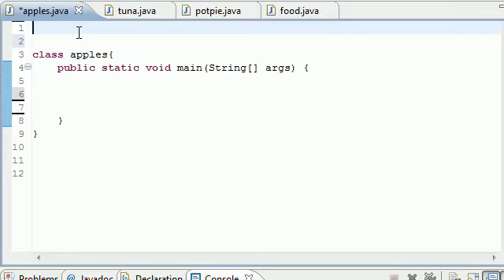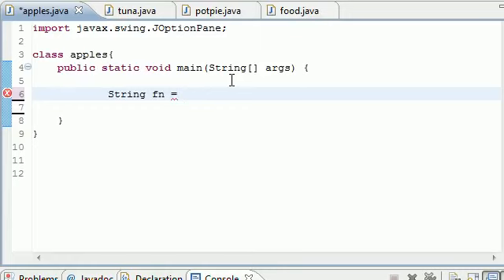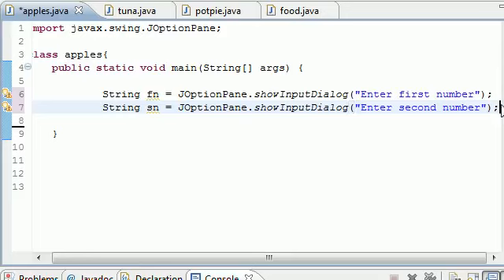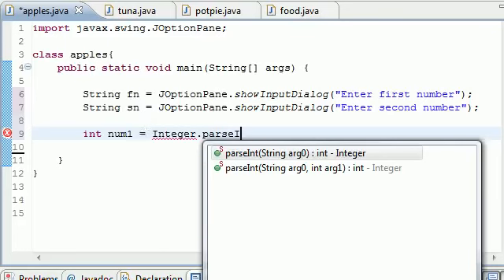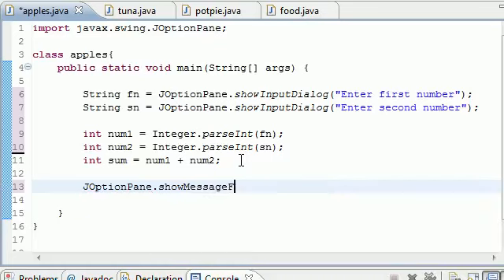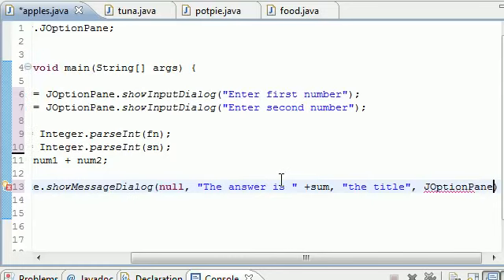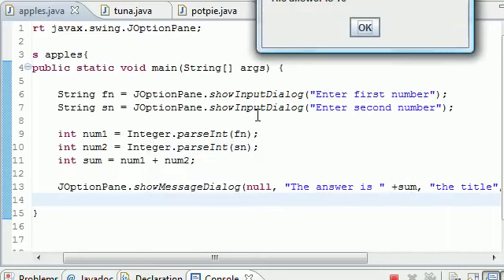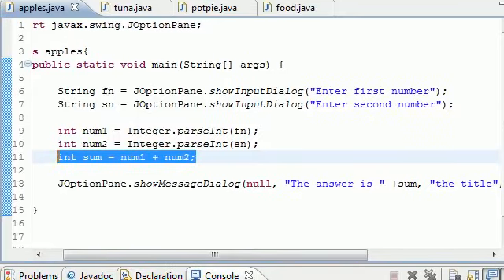Java#50 Graphical User Interface GUI